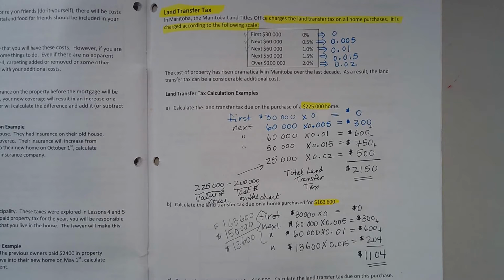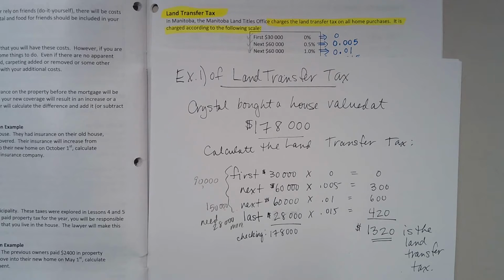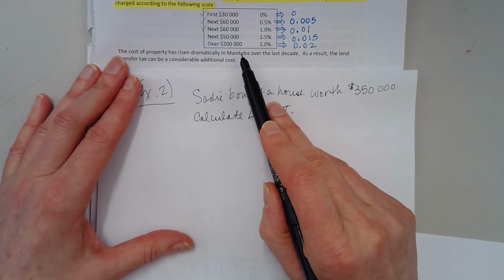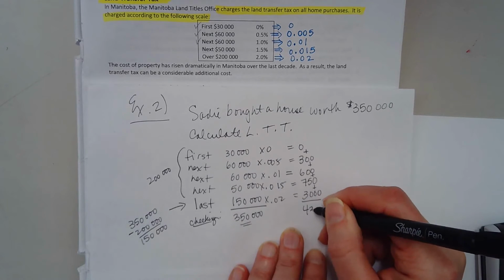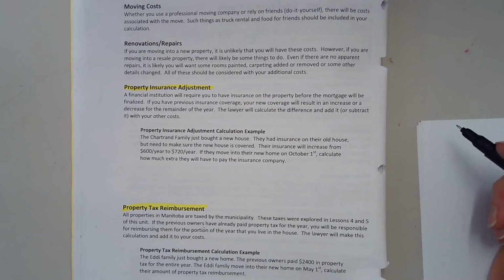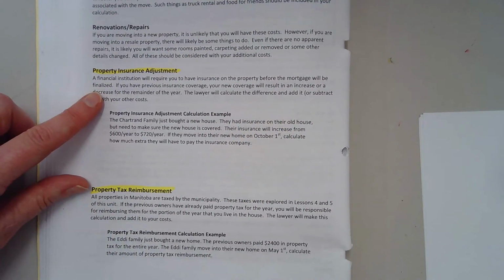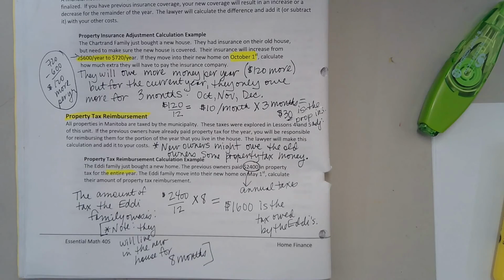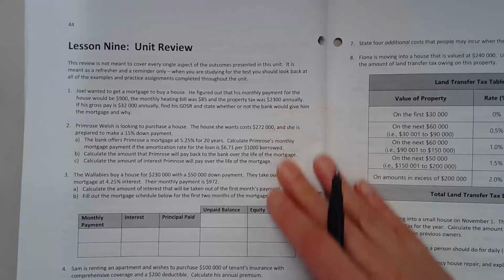40S Essential March 2